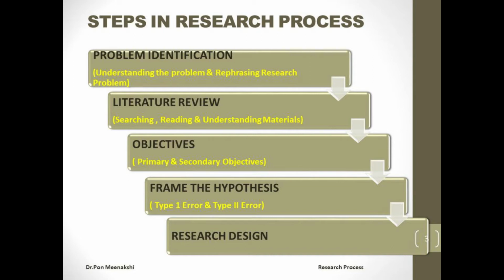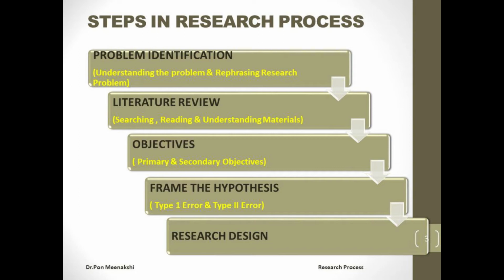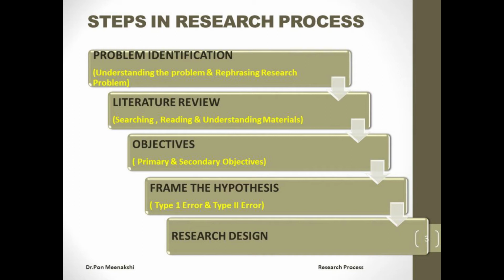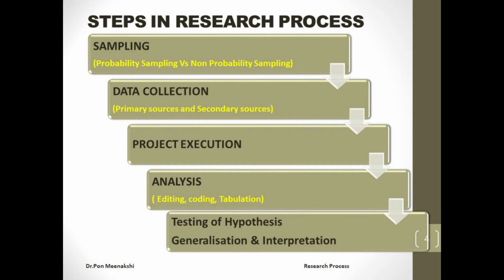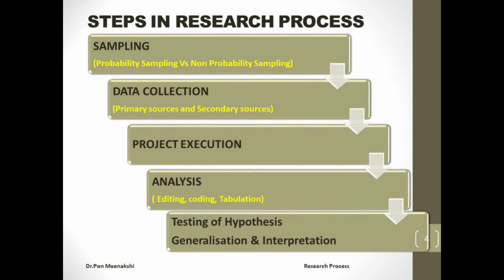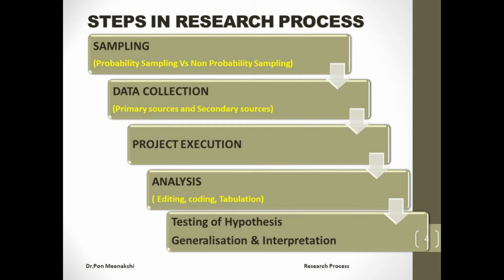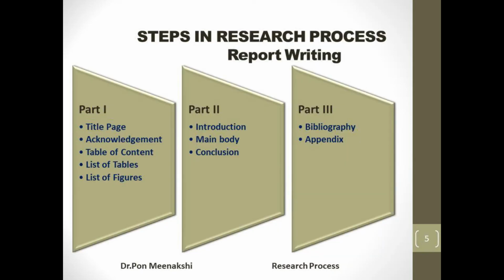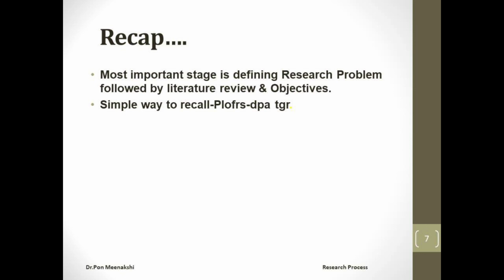What is Research Process ?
Explanation given by Prof.Pon Meenakshi
Edited by J.P.Nishath